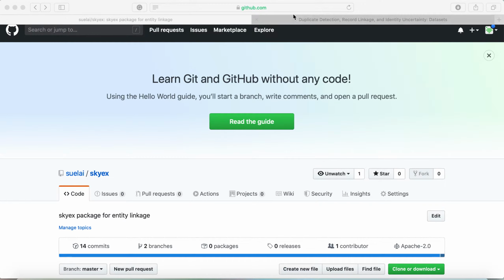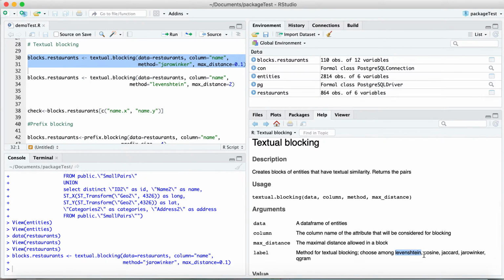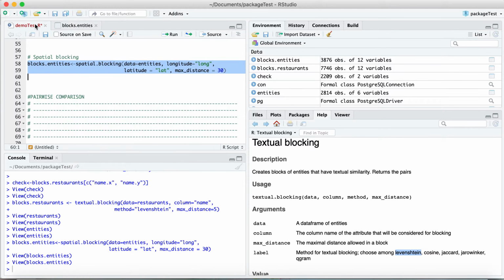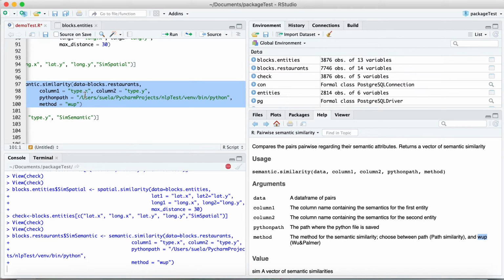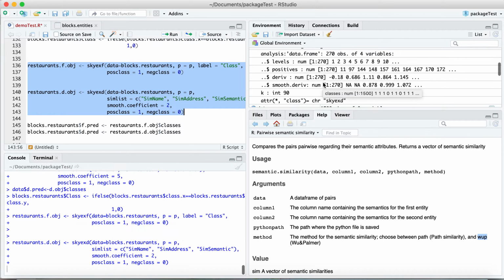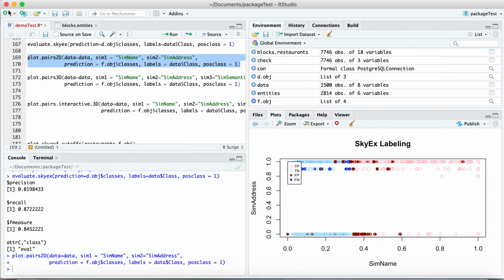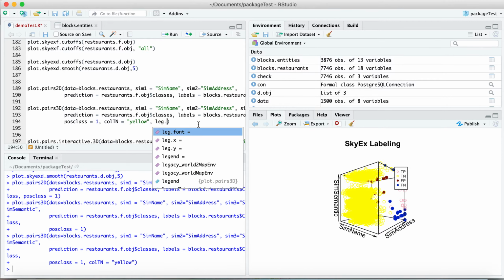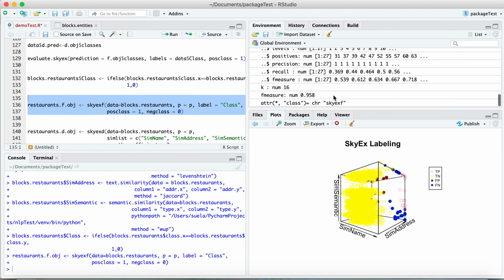How to use the skyex package (R programming)?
A full demonstration video of the skyex package using 3 datasets.
Based on:
[1] Suela Isaj, Esteban Zimányi, and Torben Bach Pedersen. "Multi-Source Spatial Entity Linkage." Proceedings of the 16th International Symposium on Spatial and Temporal Databases. SSTD ACM, 2019. APA

[2] Suela Isaj, Torben Bach Pedersen, and Esteban Zimányi."Multi-Source Spatial Entity Linkage."